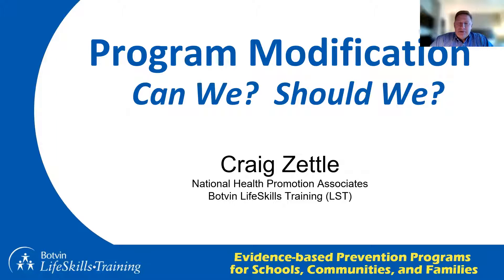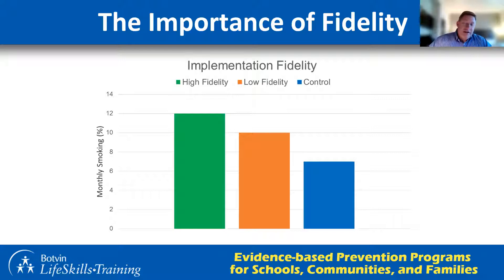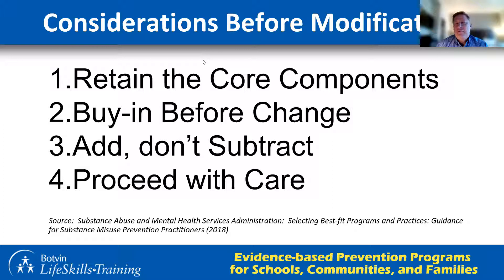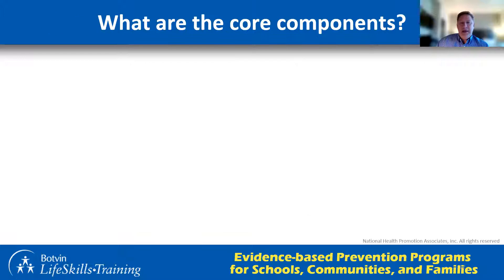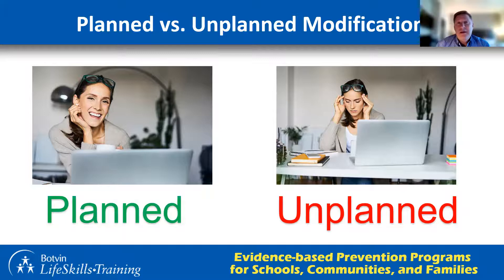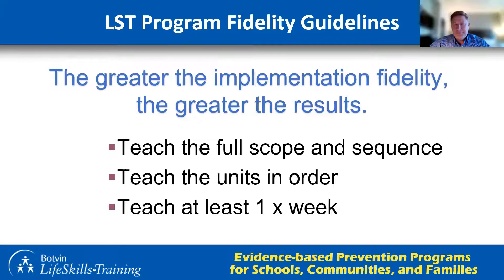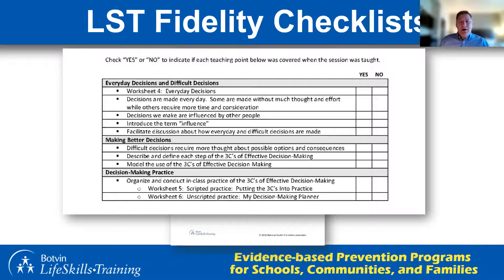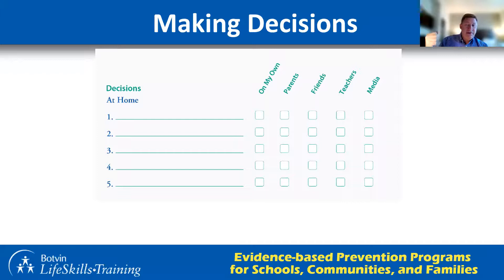Program Modification: Can we? Should we? (LST Webinar)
Craig Zettle is the Vice President of the National Health Promotion Associates (NHPA), which provides Botvin LifeSkills Training (LST), and is a consultant for EPIS.